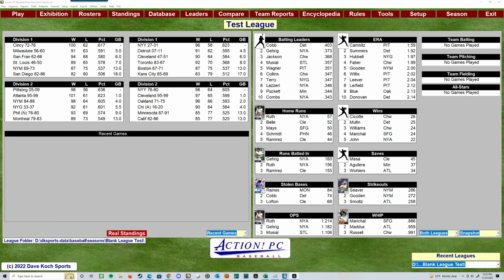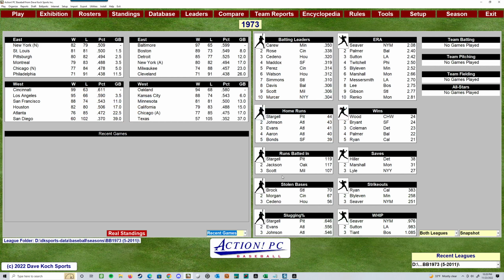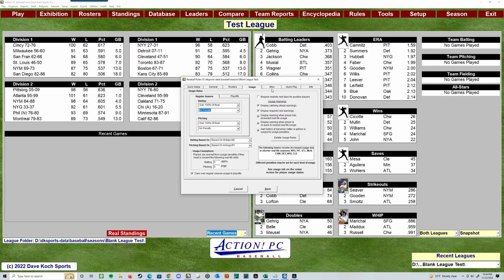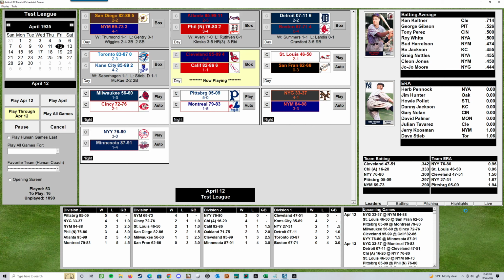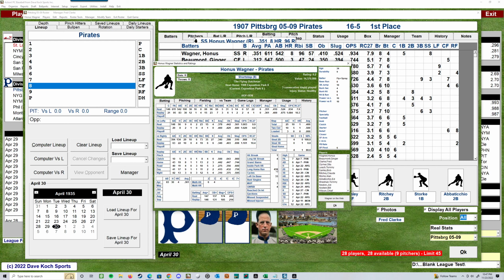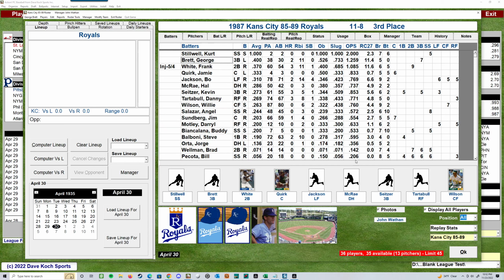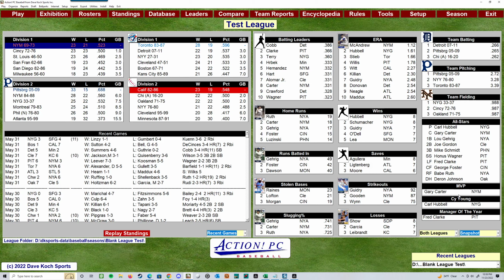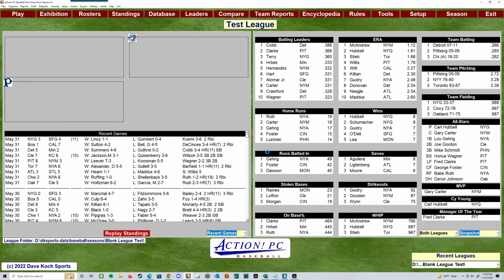Action PC Baseball League Setup with Schedule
Using the Five Year Franchise file I set up a test league of 24 teams to help demo the following:

League creation and team import

Walk through on using an existing Season's schedule as a template for a new league.

Auto-simming some league games from the play scheduled games feature.

Highlighting some replay league, team and player reports.